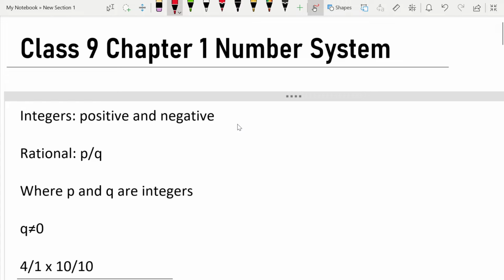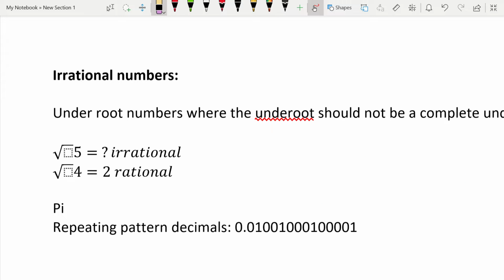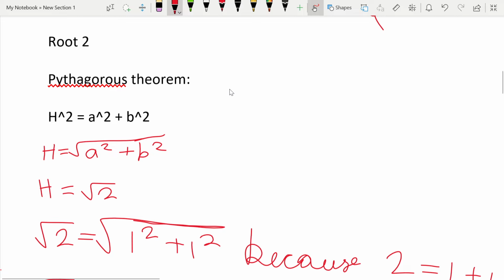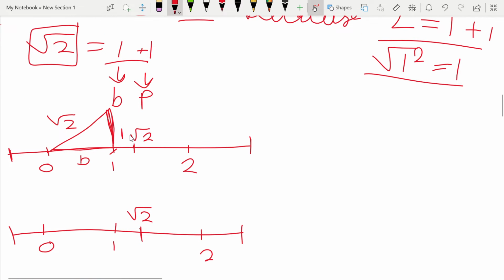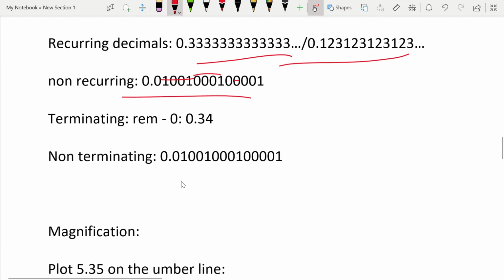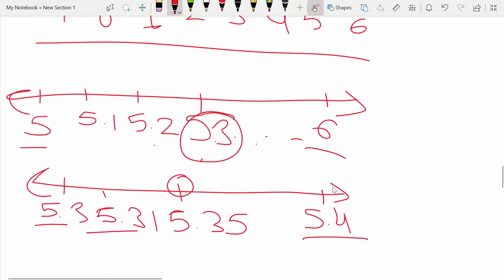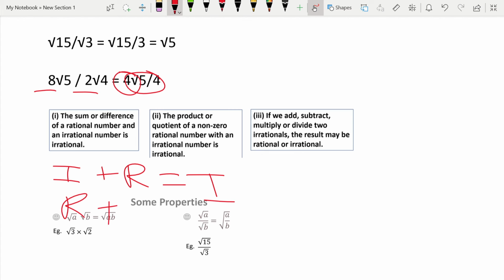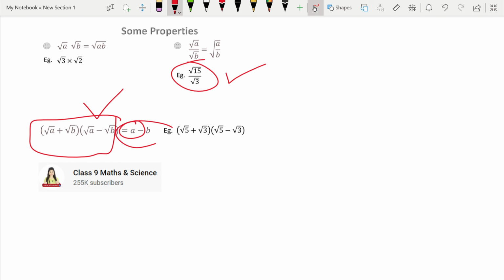Class 9 Maths Chapter 1: Number system | NCERT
Hello!

Integers: positive and negative

Rational: p/q

Where p and q are integers

q≠0

4/1 x 10/10

10/10 = 1
No change

Irrational numbers:

Under root numbers where the underoot should not be a complete under root.

√ 5= ?irrational
√ 4=2 rational

Pi
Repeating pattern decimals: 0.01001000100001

Plotting irrational numbers on a number:

Root 2

Pythagorous theorem:

H^2 = a^2 + b^2

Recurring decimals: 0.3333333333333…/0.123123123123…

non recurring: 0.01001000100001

Terminating: rem - 0: 0.34

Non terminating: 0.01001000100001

Magnification:

Plot 5.35 on the umber line:

Operations in real numbers:

Real: irrational and rational

Addition

2√5 + 2√6 = not solvable

2√5 + 3√5 = 5√5

Multiplication:

2√5 x 6√5 = 12 *5 = 60

√3 x √2 = √2x3 = √6

8√5 / 2√4 = 4√5/4